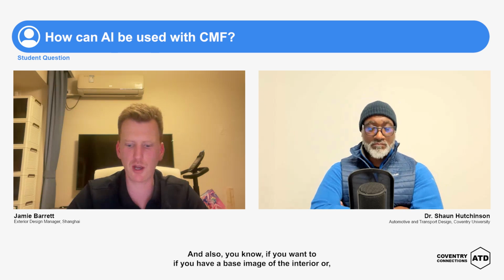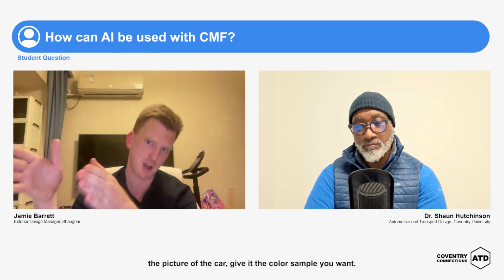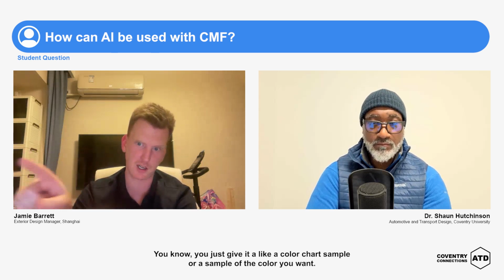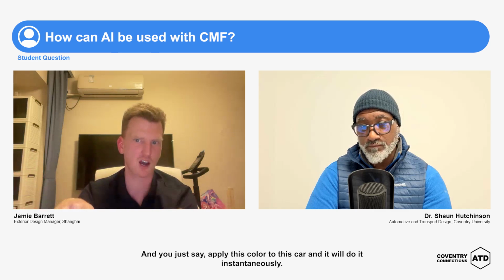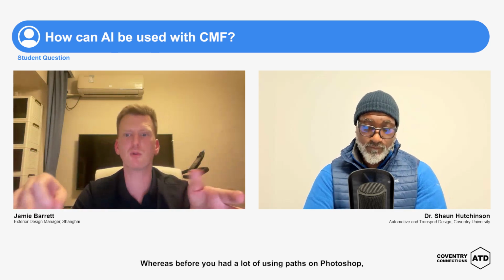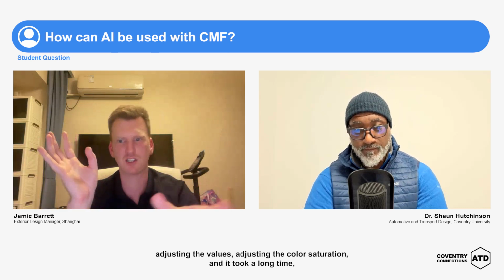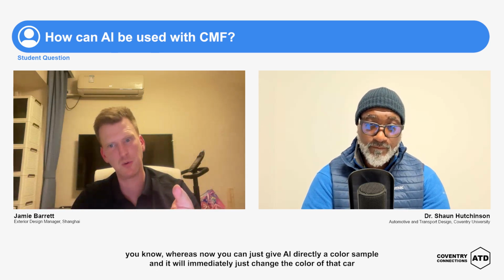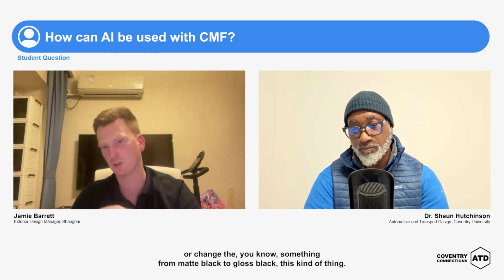How can AI be used with CMF? (Jamie Barrett's answers on auto-design)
In this podcast Jamie Barrett answers questions that our students have asked about the role of Artificial Intelligence in the design industry. Jamie Barrett is the AI virtuoso who creates digital automotive designs & artwork for his Instagram page @prmpt_ai. He is also an Exterior Design Manager at Dongfeng - one of the 'Big-Four' auto manufacturers in China - as well as being a Coventry University Alumni. Our sincere thanks go out to Jamie for his valuable insights and time.